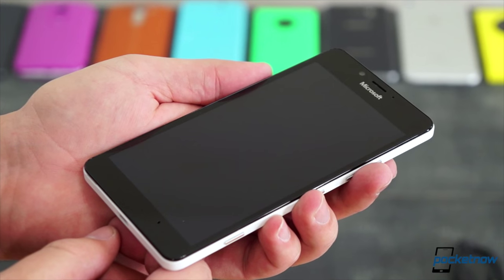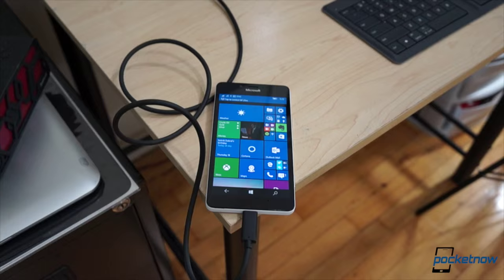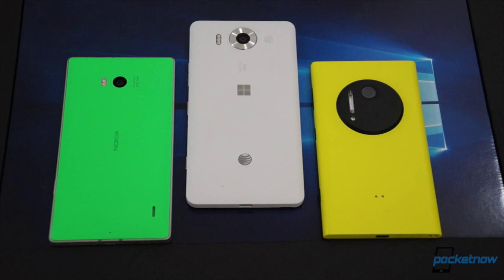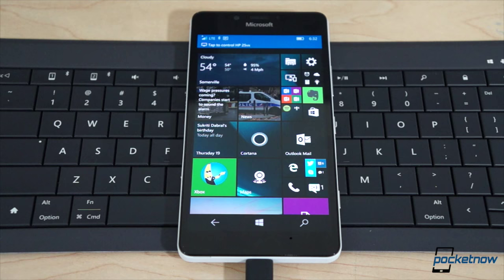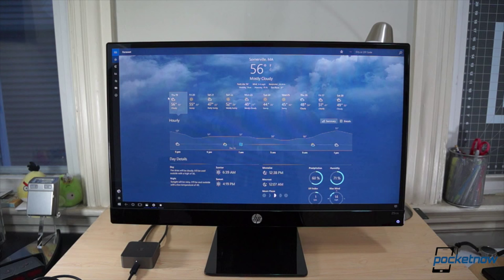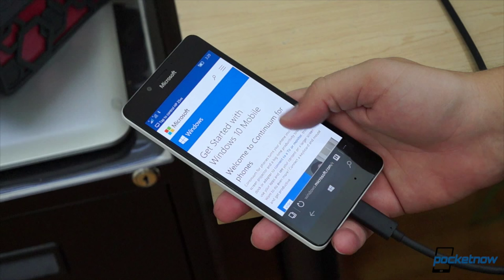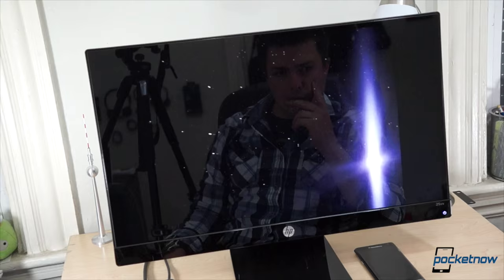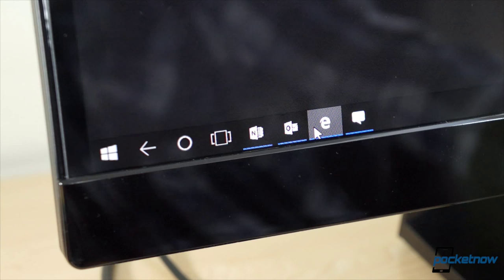Lumia 950 on Continuum: More than a Smartphone (First Impressions) | Pocketnow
We've already seen the new Lumia 950 Windows Phone up close, back at Microsoft's New York City launch event. What we haven't seen yet is how well it performs on the big screen.

In addition to the Lumia 950 itself Microsoft has bundled a Display Dock and keyboard with our review device. When joined with the HP monitor and Arc Mouse the whole assembly becomes much more than a smartphone: it becomes a very good approximation of a Windows 10 PC. The result is a hands-on video unlike any other.

This is just a first impressions pass, of course; the in-depth criticism and analysis will come later on, as we make our way toward the full review. But you don't need to spend much more than an afternoon with the Lumia 950 and Continuum to understand why some people think this combo is a game changer. We’ve been calling smartphones "pocket computers" for over a decade at this point, but I don't think I ever fully appreciated that appellation until I saw the Lumia 950 morph from handheld to desktop right in front of my eyes. To borrow a term from another computer maker out there, it felt … kinda magical.

We know you've got Continuum questions for us, folks, so after your watch the Lumia 950 hands-on above, join us for the Pocketnow Weekly podcast later today and we'll take your Lumia 950 questions live on the air!